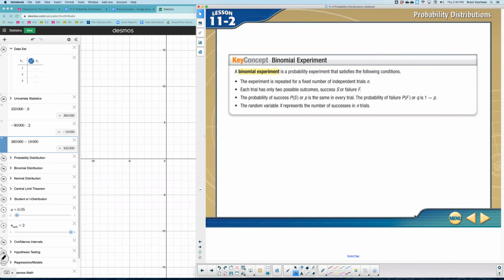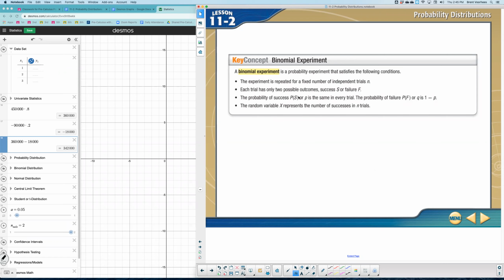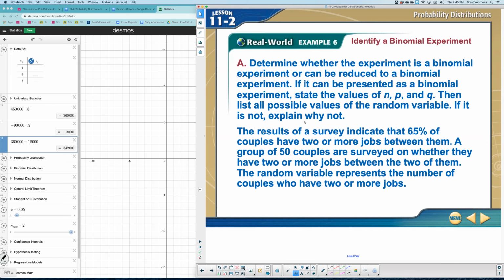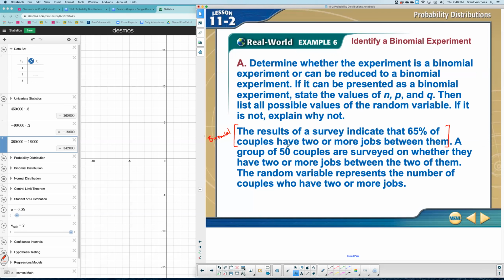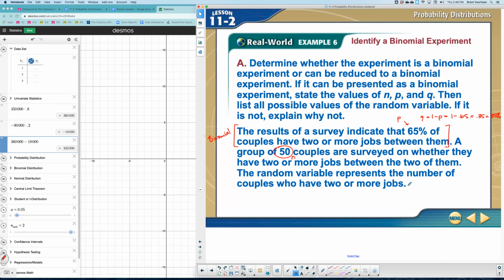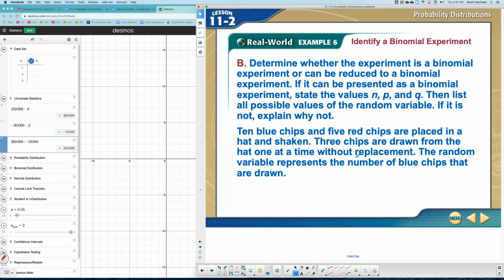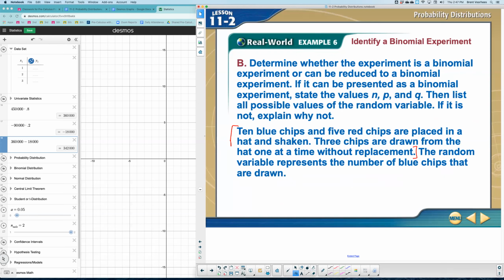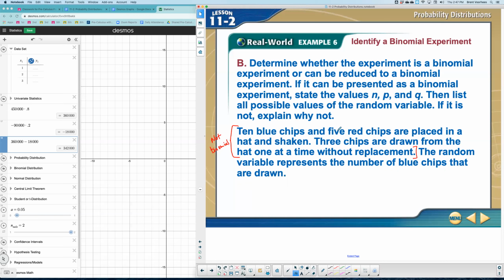11-2 Example 6 - Identify a Binomial Experiment